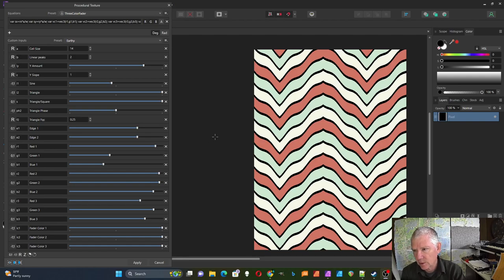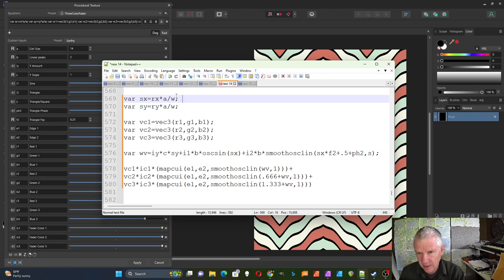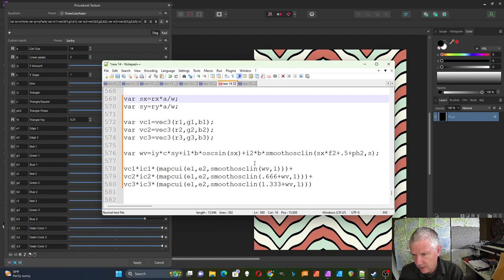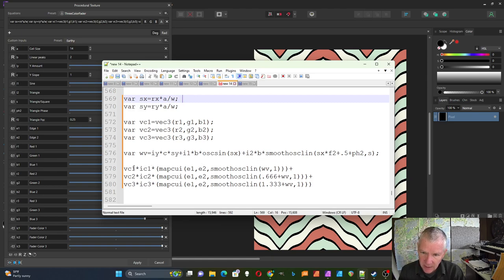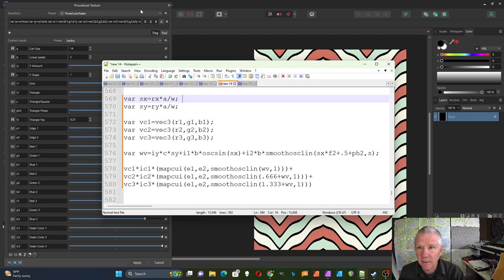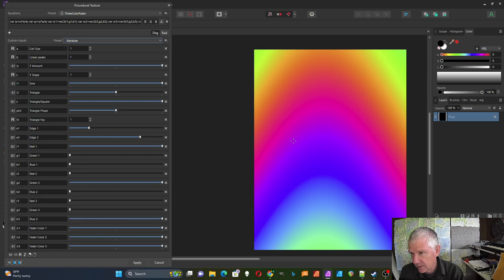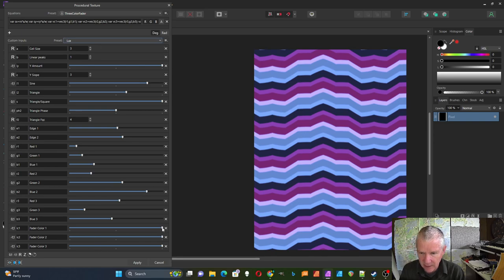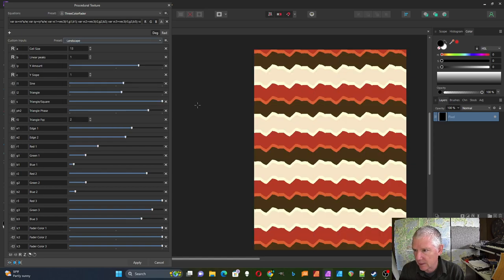Three Color Oscillator Patterns in Affinity Photo's Procedural Texture Filter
In this video, I describe how I created a filter with three different colored oscillators using Affinity Photo's procedural texture filter. Feel free to use the filter to create your own patterns: